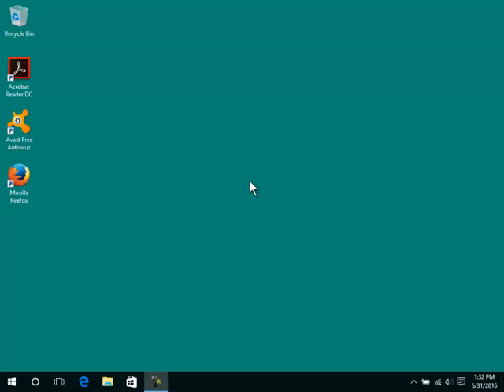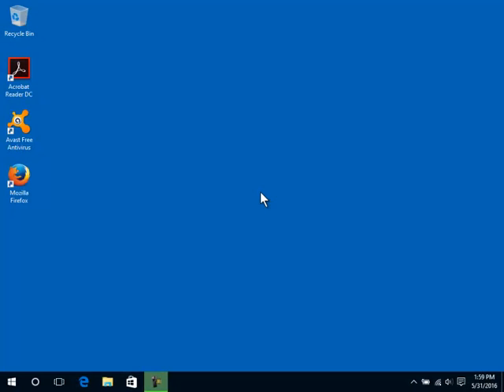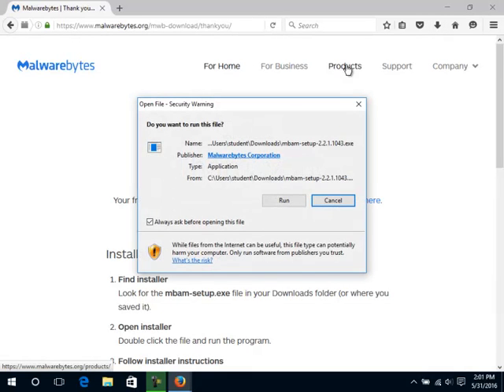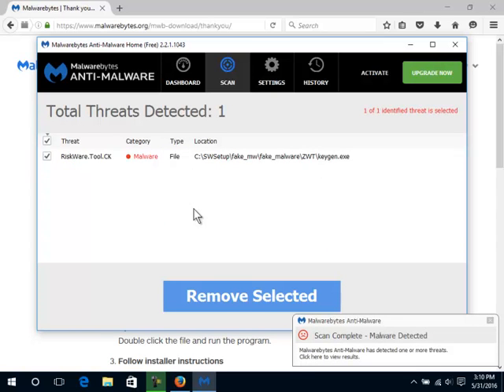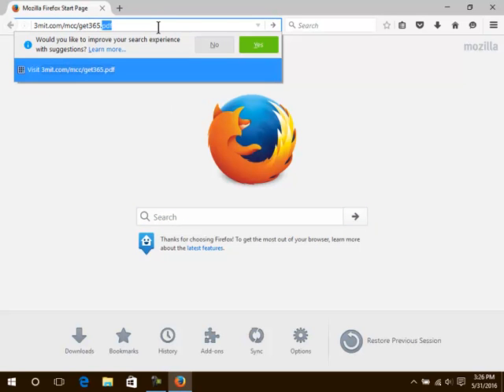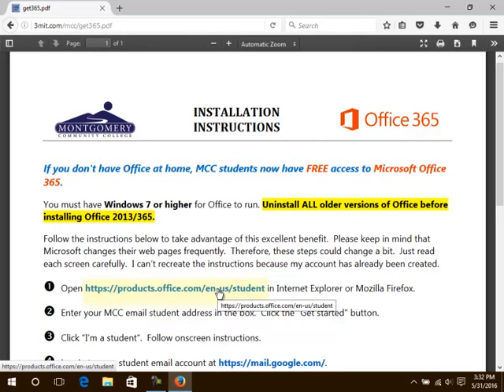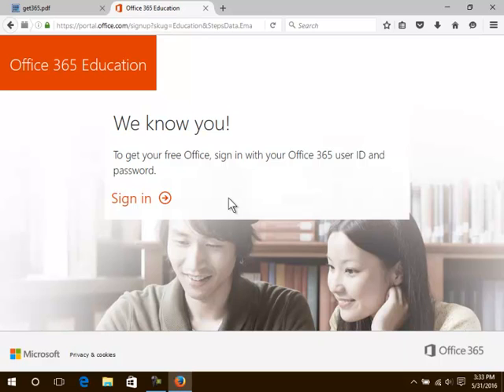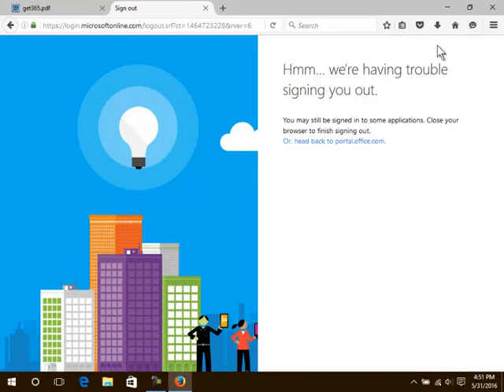Prepare Your Computer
Prepare your computer by installing required software and removing malware.